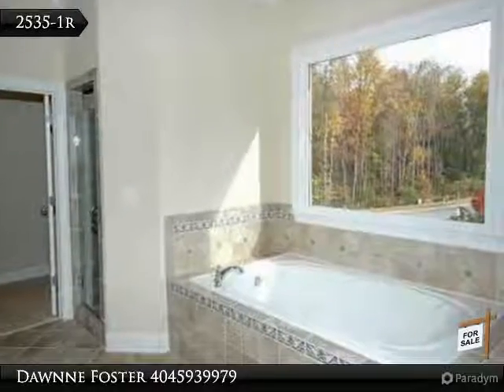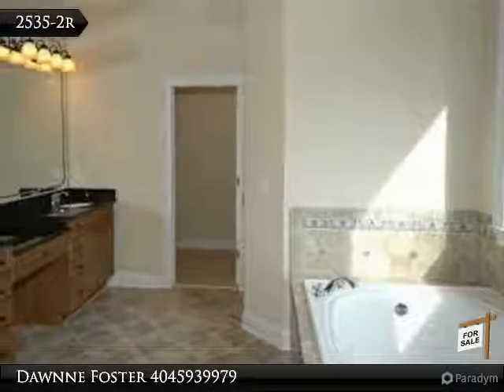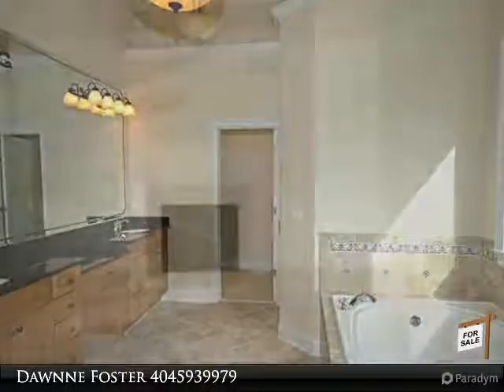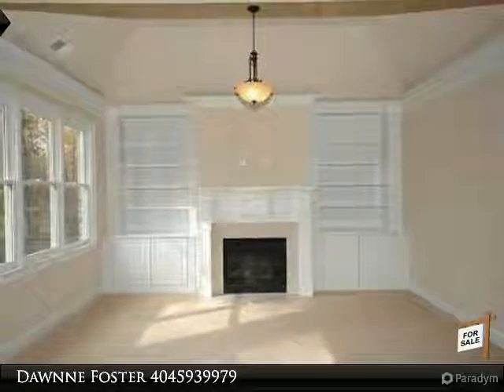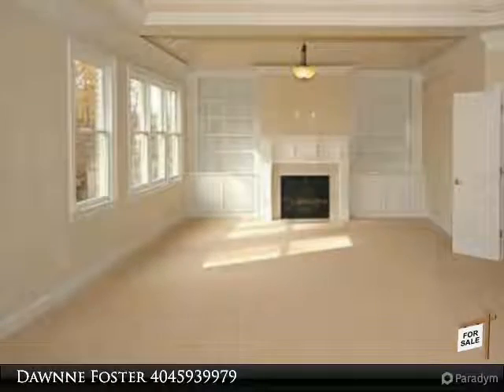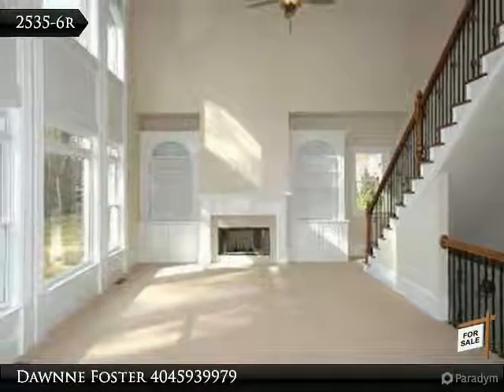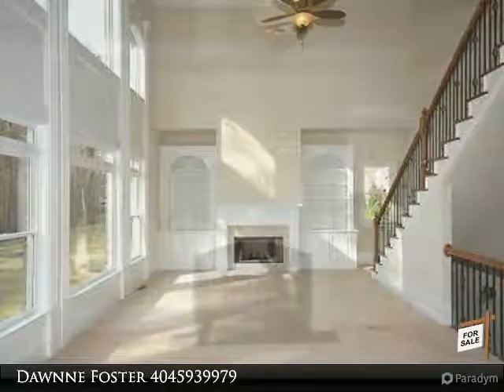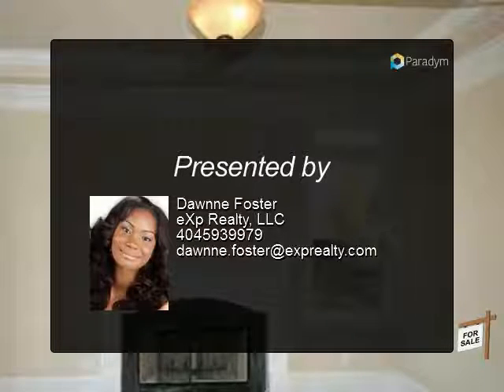5 Bedroom 5 BA, Finished Basement w/Sauna, Gym & Theater Rooms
Gorgeous estate home designed for a staycation. Complete recreation and entertainment. A finished terrace perfect for relaxation & rejuvenation! A romantic master suite has lighted tray ceilings, a fireplace, 2-person shower with body sprayers & jetted tub. Kitchen opens to family room, rear deck & a private backyard. Dual staircases, coffered ceilings, hardwoods, granite counter-tops, wine rack & wine fridge integrated in the kitchen island, dual ovens, 2-Person cedar sauna sits directly across from glass enclosed gym, theater room, children's playroom & billiard room!Brand new roof with warranty. $5000 Decoration Allowance offered!

Presented By:
Dawnne Foster, eXp Realty, LLC